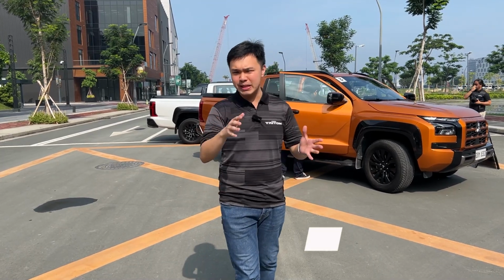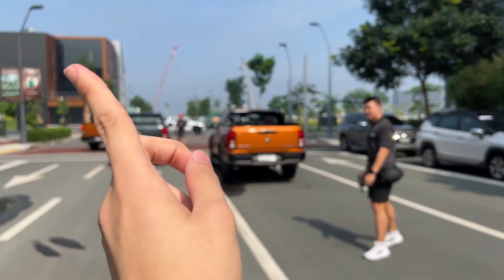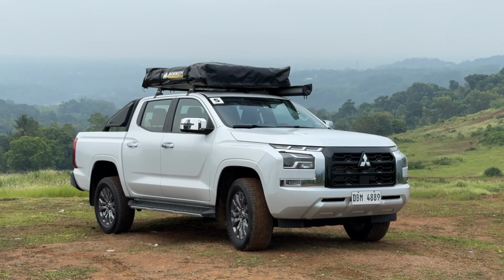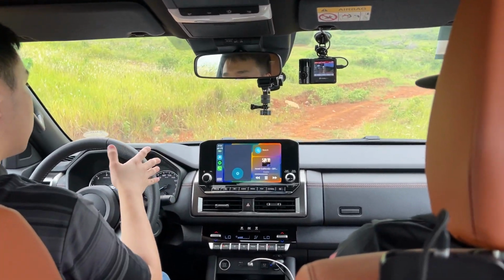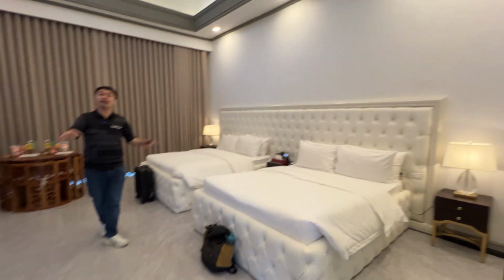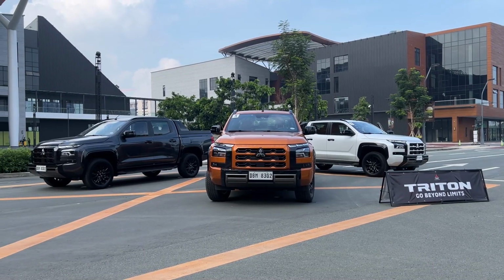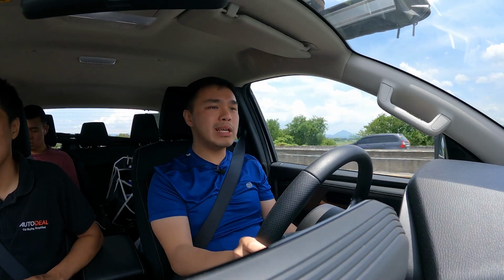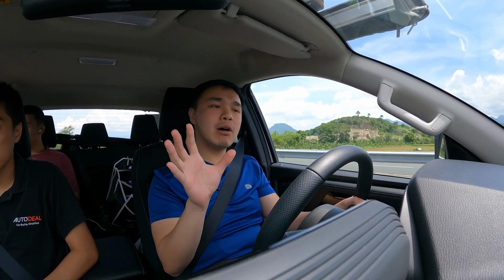Bataan Bound with the Mitsubishi Trition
We take the Mitsubishi Triton to Bataan and test its off-road and on-road prowess.